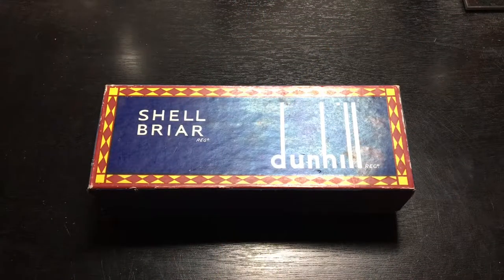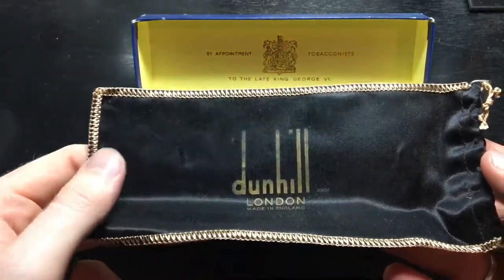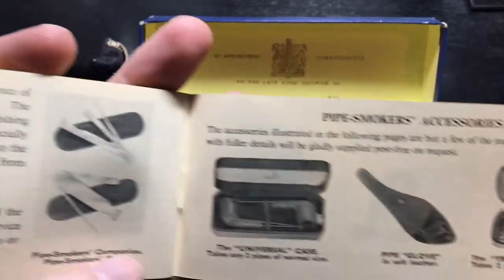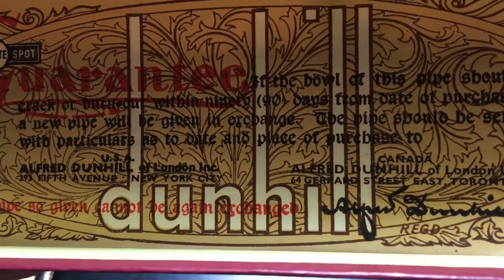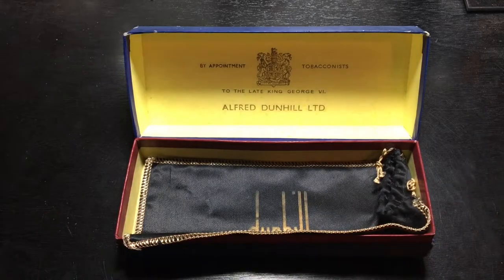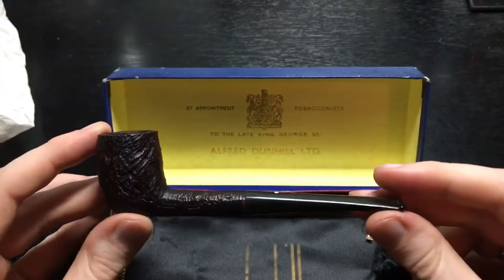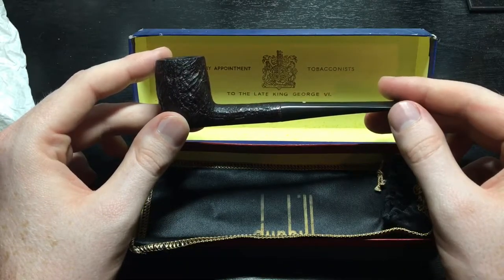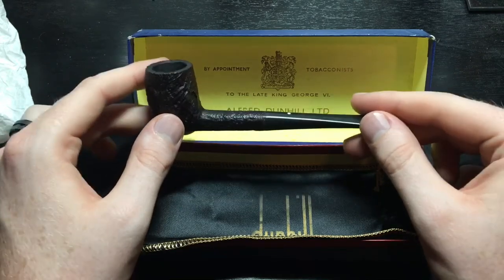Closer Look: Dunhill Pipe from eBay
A closer look at the Dunhill pipe I bought on eBay!